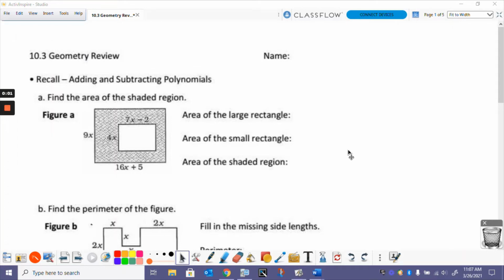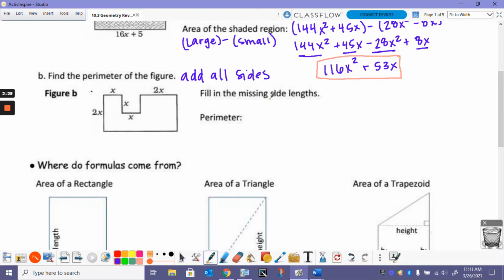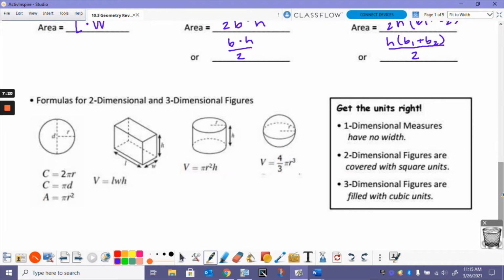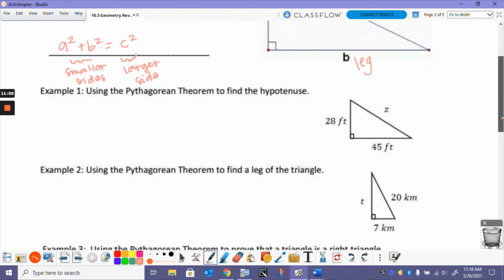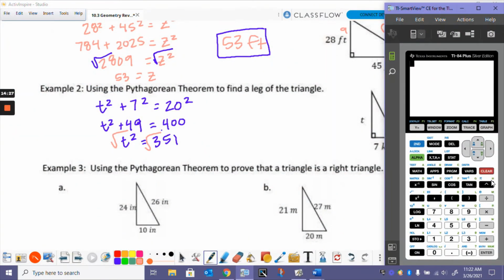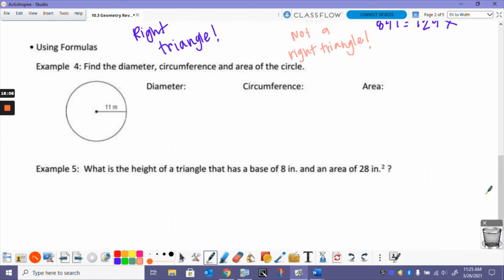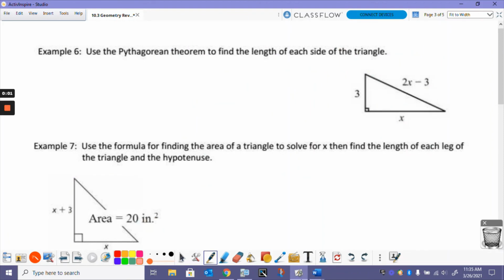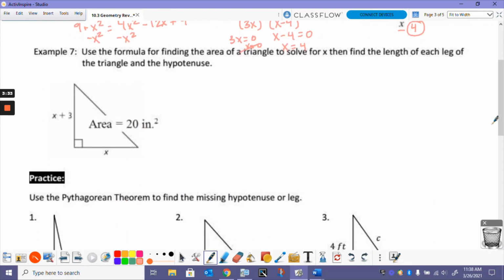Lesson 10.3 - Geometry Review